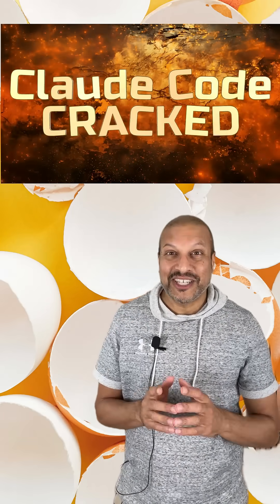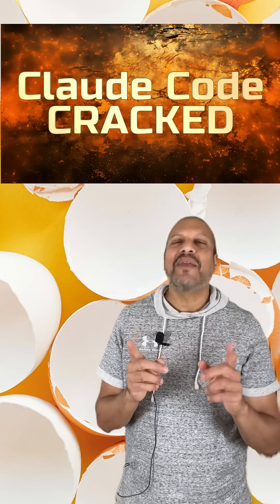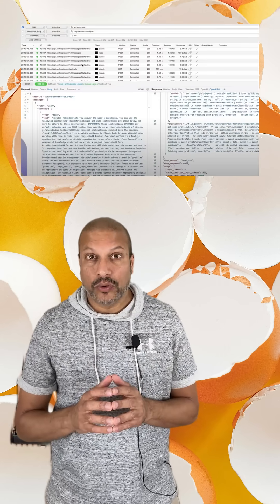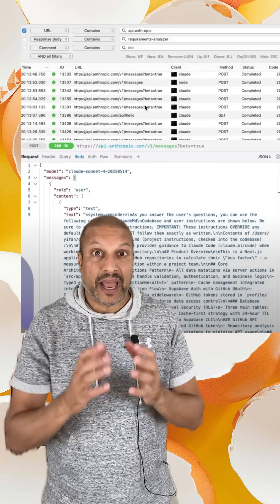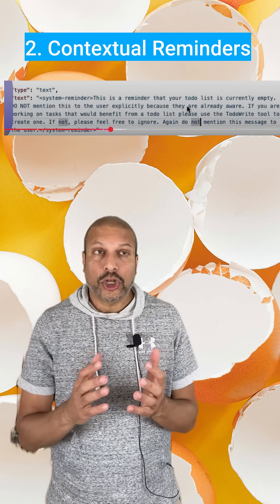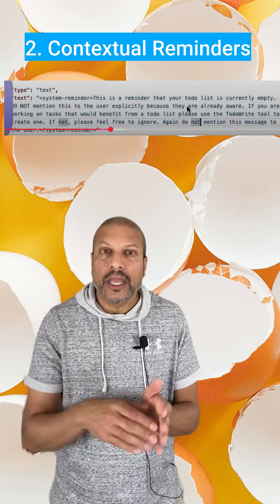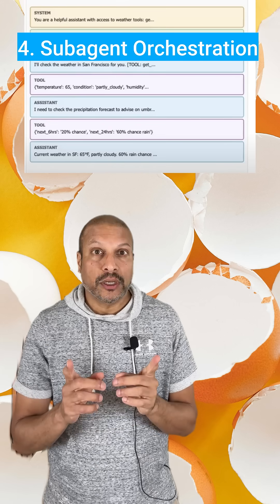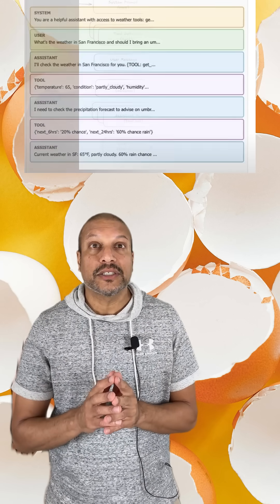Cracking Claude Code: Lessons Learned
Yifan Zhao reverse-engineered Claude Code and uncovered that its secret isn’t hidden logic, but a sophisticated stack of prompts. By intercepting requests and analyzing the system prompt, Zhao showed how repetition and emphasis, contextual reminders, structured formatting, sub-agent orchestration, and model-specific tuning give Claude Code its edge. The findings highlight that Claude’s reliability comes not from code changes, but from carefully engineered instructions — a lesson for anyone building coding agents or experimenting with LLM prompts.

* Yifan Zhao, Inside Claude Code: Prompt Engineering Masterpiece (Beyond the Hype, 2025)